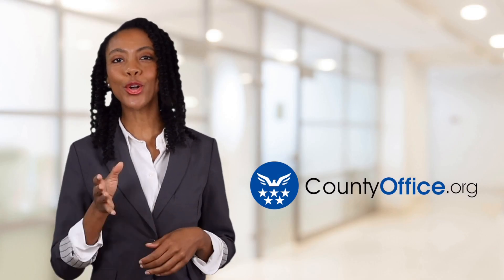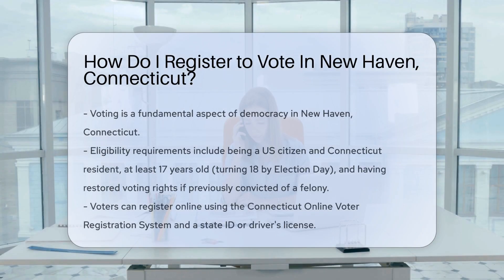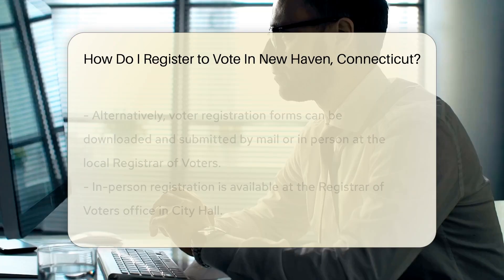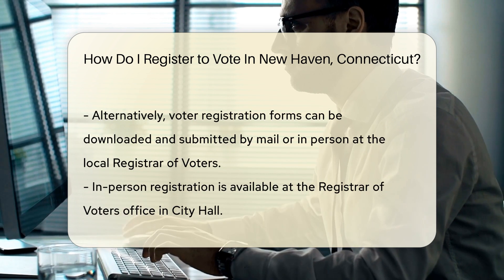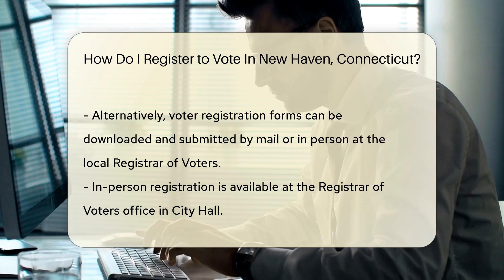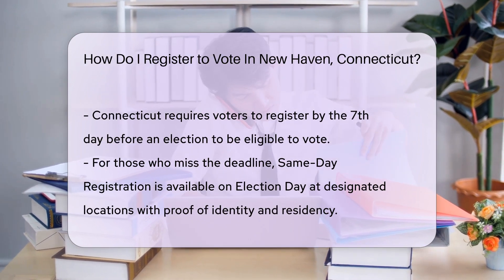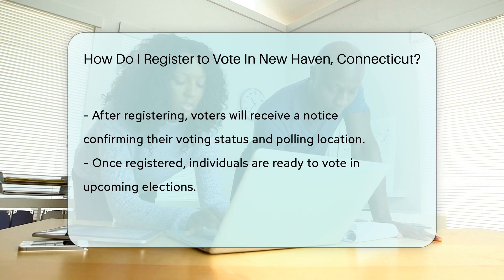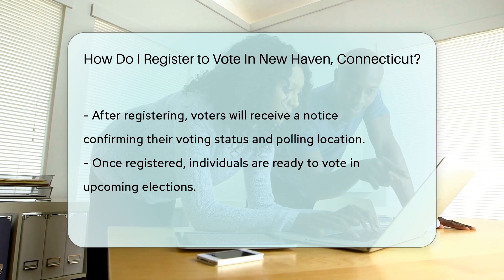How Do I Register to Vote In New Haven, Connecticut? - CountyOffice.org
How Do I Register to Vote In New Haven, Connecticut? Are you ready to exercise your right to vote in New Haven, Connecticut? This video provides a comprehensive guide to getting registered so you can participate in the upcoming elections. Whether you're a first-time voter or need to update your registration, we've got you covered with all the necessary steps and options available for you. From online registration to in-person, and even how to handle missed deadlines with Same-Day Registration, this video ensures you won't miss out on making your voice heard in the democratic process.